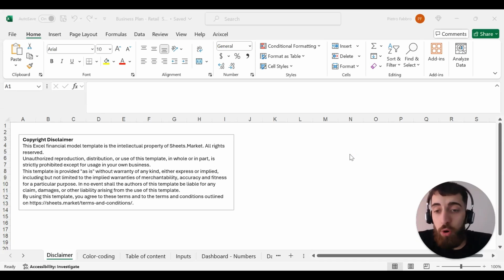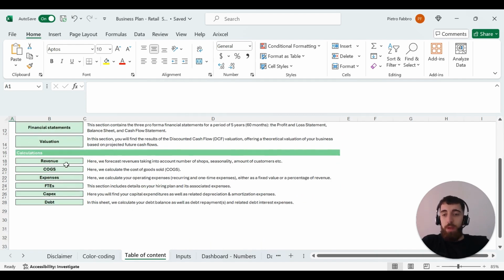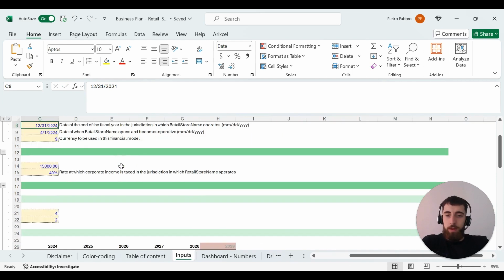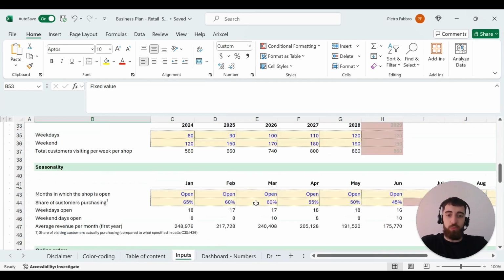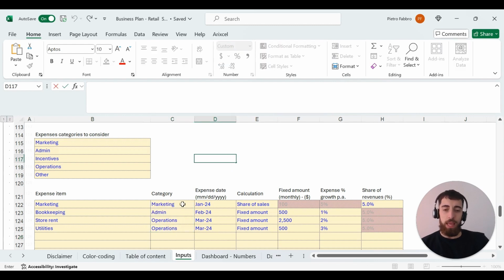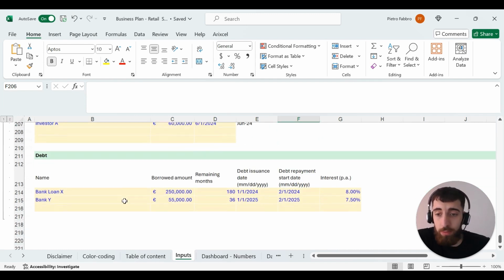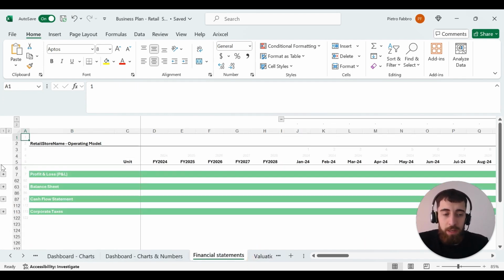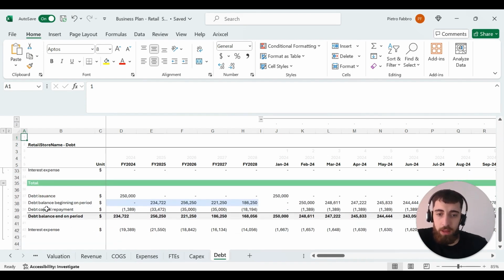sheets.market - Retail Store Financial Model - Tutorial